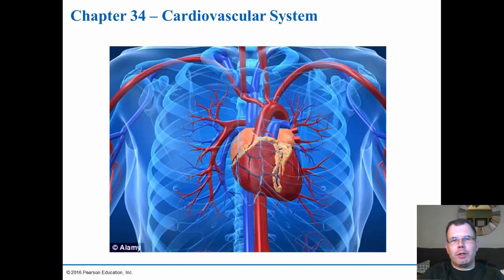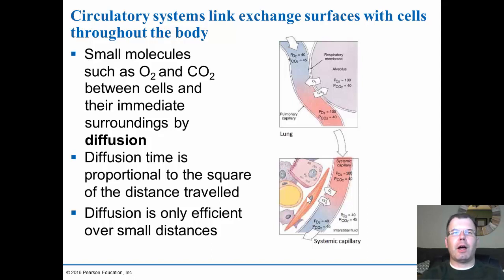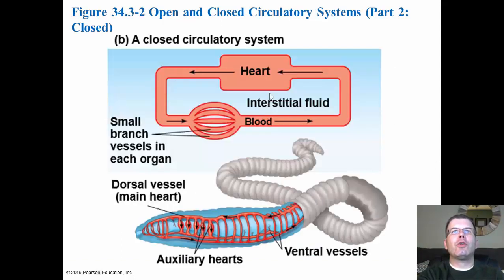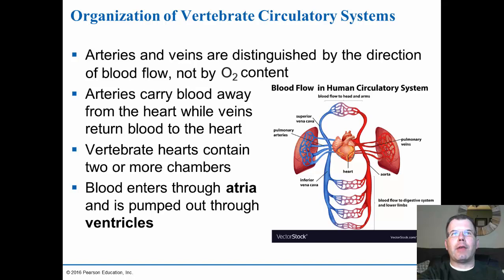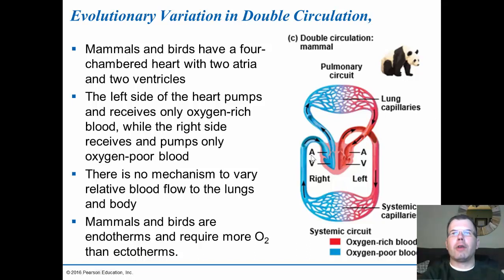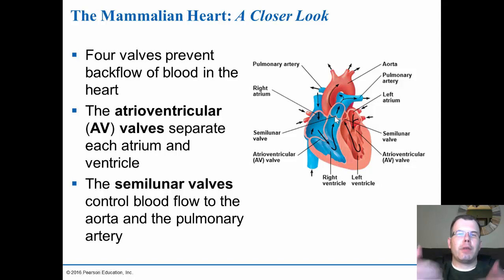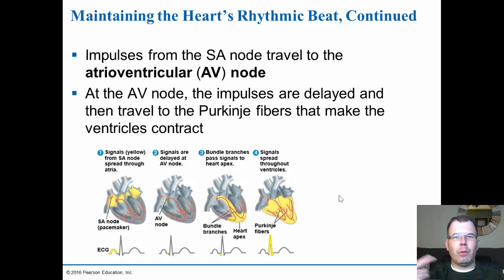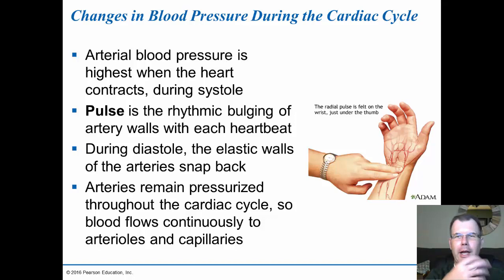Chapter 34 Cardiovascular system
This lecture discusses the various types of cardiovascular systems found in the animals kingdom.  We look at the difference between an open and closed system.  Then look at the various adaptations found in circulation among the vertebrate.  We then take time to go through the parts of the cardiovascular system and look at the components of blood.  Finally we look at cardiovascular disease and some of the causes and treatments that are out there.